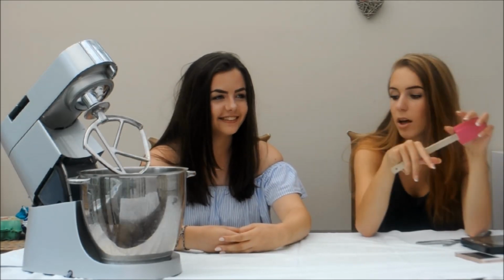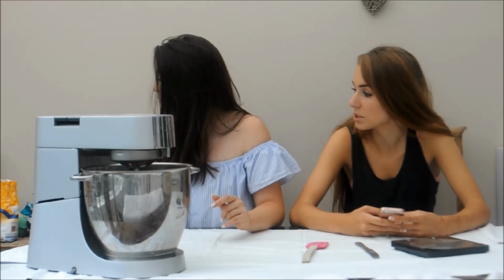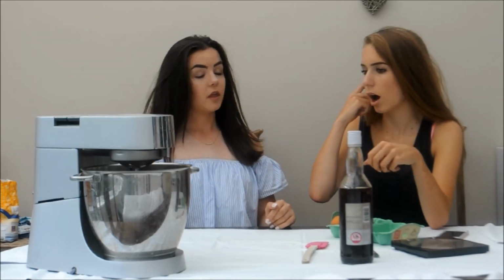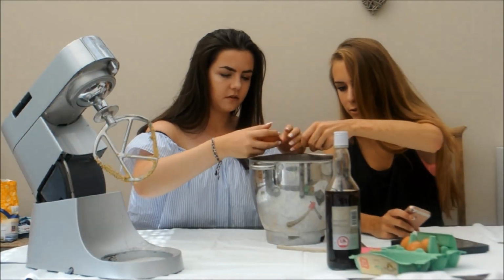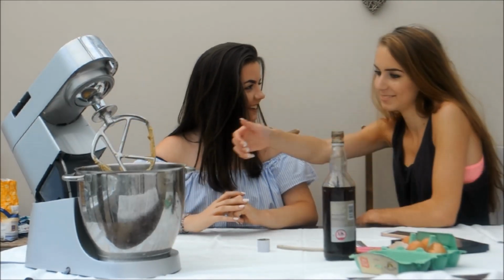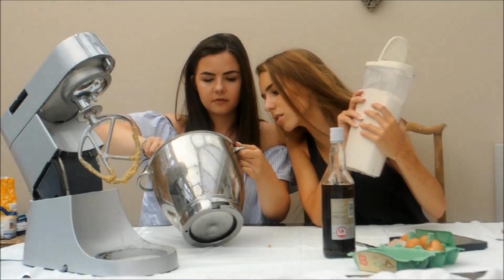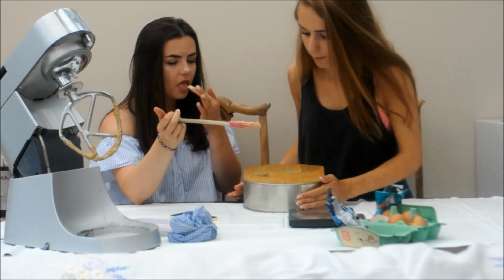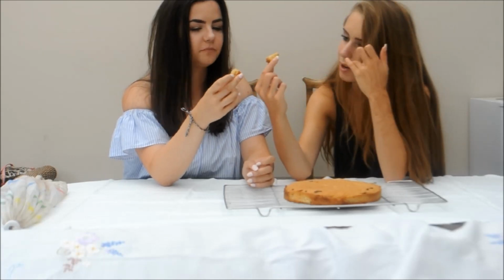DIY GIANT MILLIE'S COOKIE // BAKING WITH BETH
we attempted to make a millies cookie cookie cake. Like one of the large cookies. we decided not to ice it because effort.

instagram and the twitter // @georgieiclarke